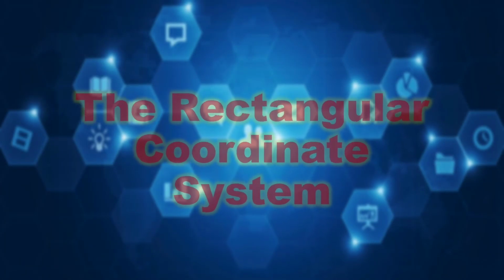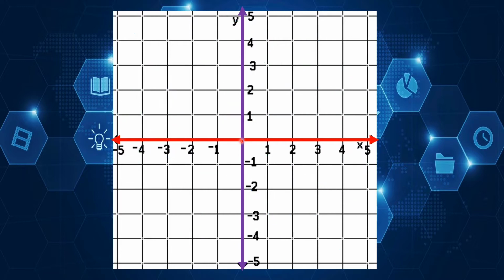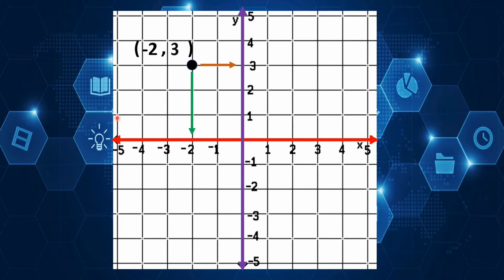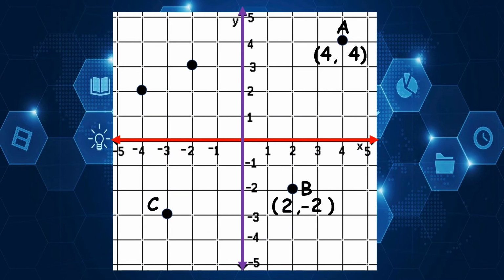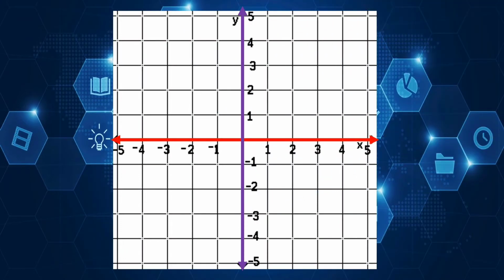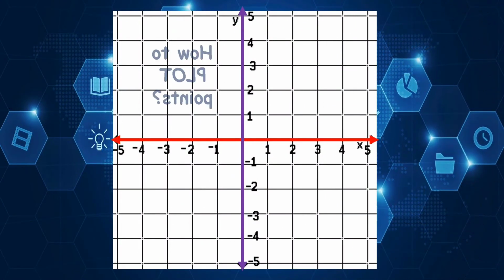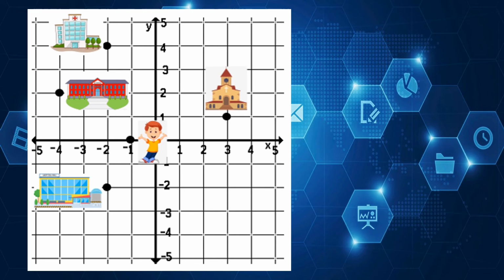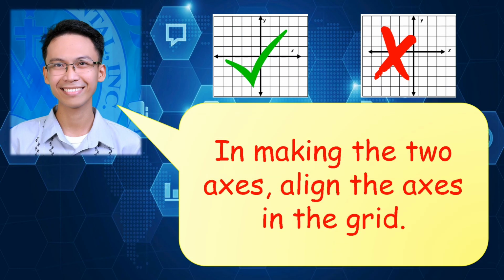The Rectangular Coordinate System